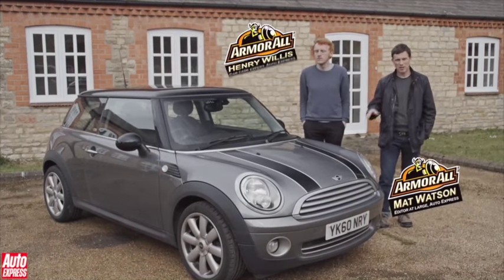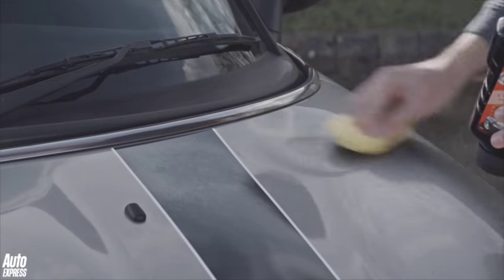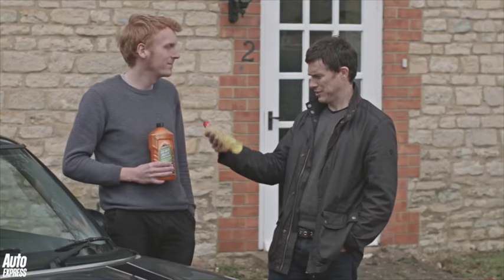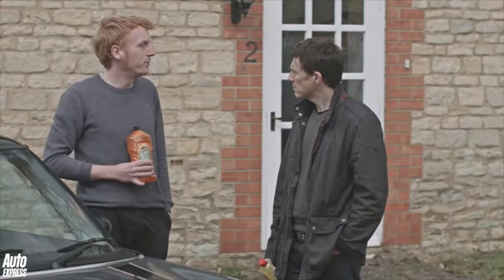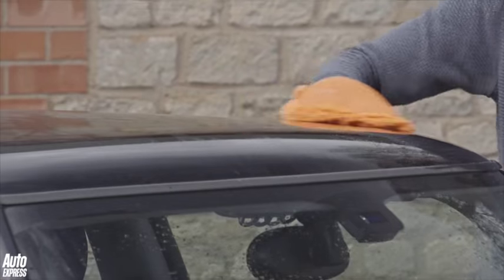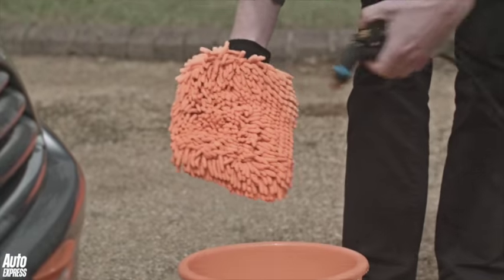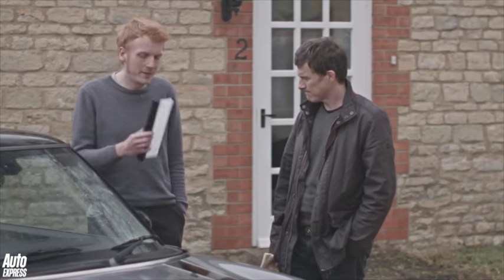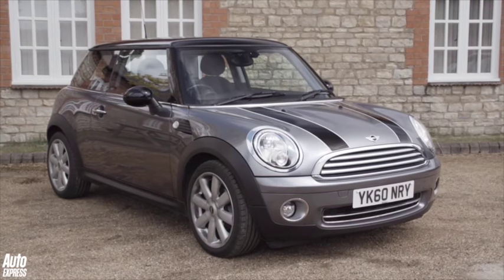Armor All - How to clean your car